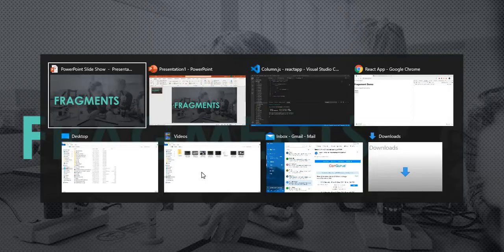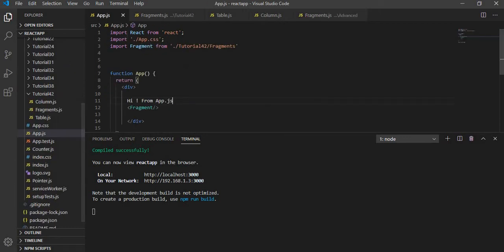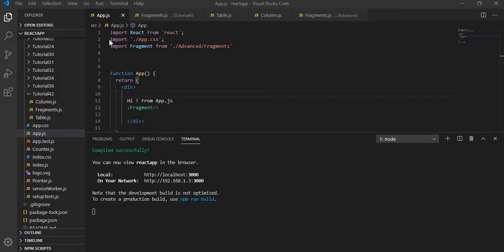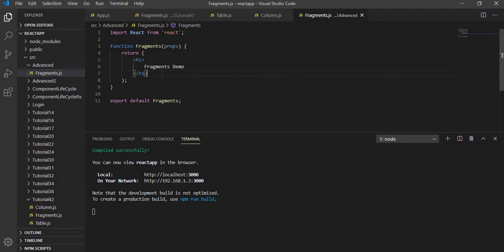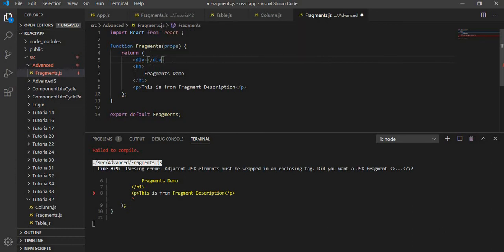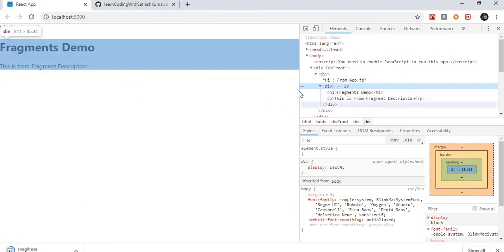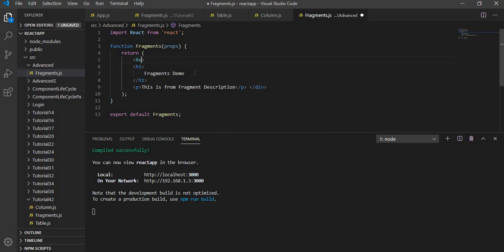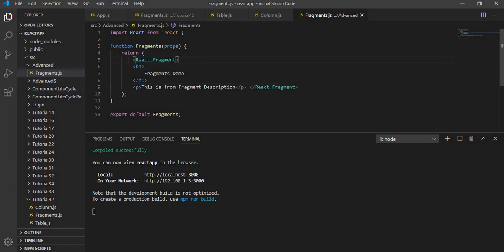Tutorial 42 How to use Fragments in React JS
ReactJS Components follow a specific Lifecycle - from Creation to Unmounting them. Learn more about in this video.

In this specific tutorial,  I have explained about Fragments in ReactJS.

What is Fragments in ReactJS,When to use Fragments , How to use Fragments , Why to use Fragments and What are the other way to use Fragments are explained